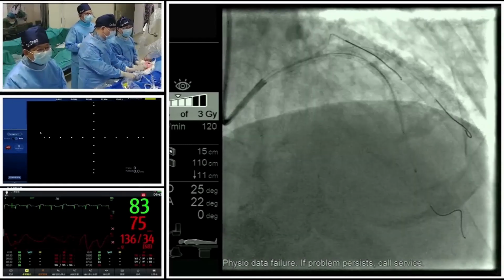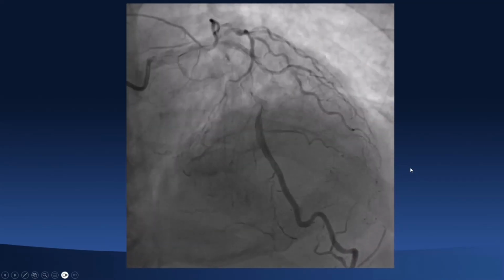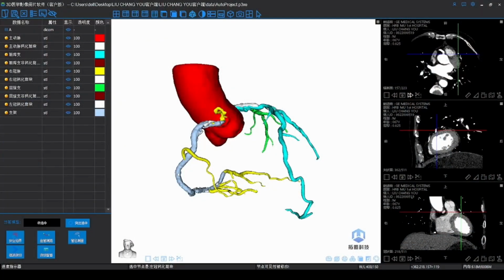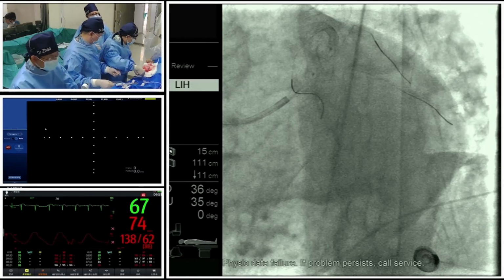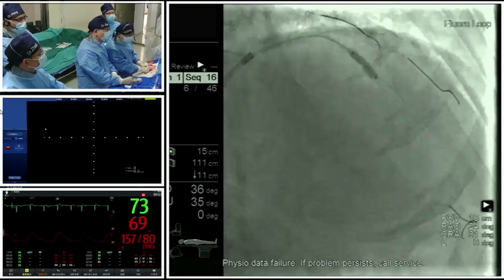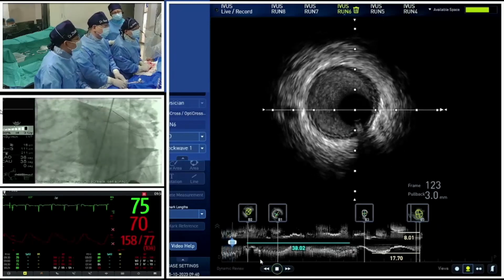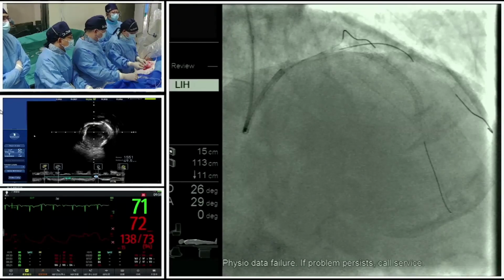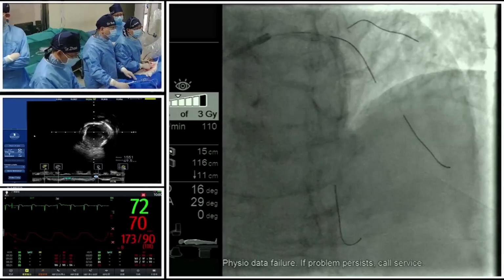IVI-Guided PCI On LAD/D1 Bifurcation